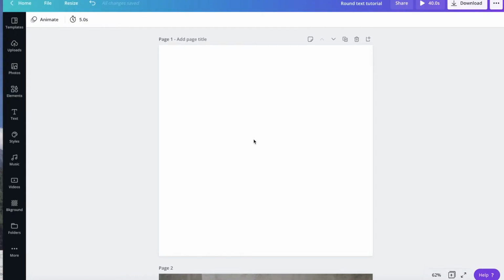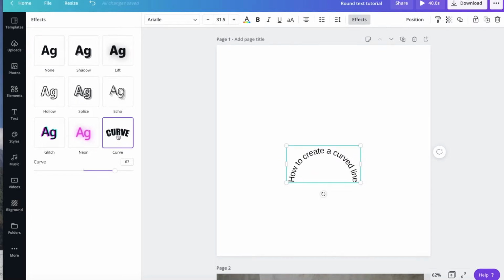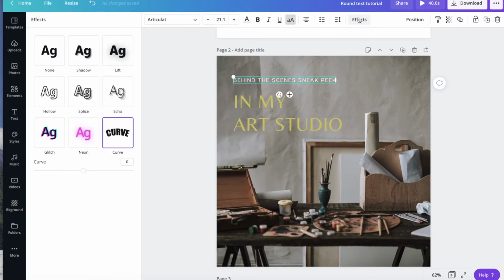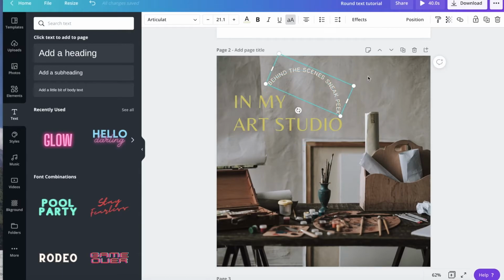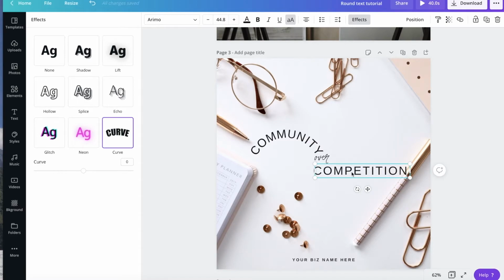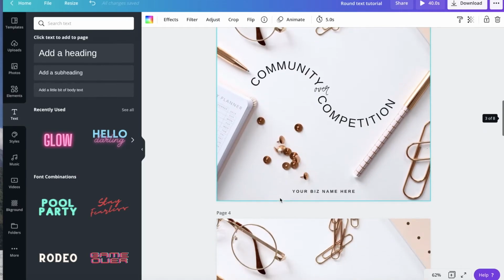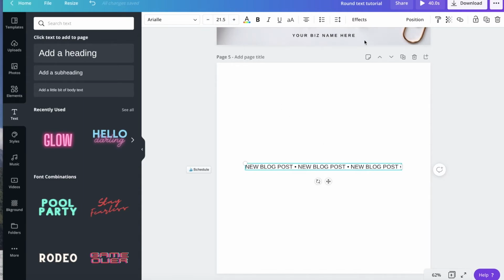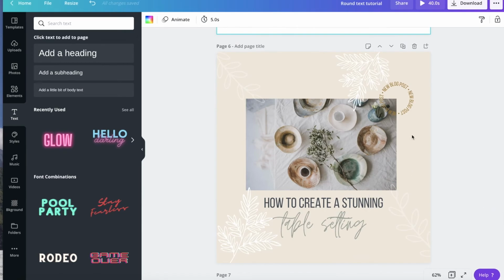How to create curved text in Canva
In this online tutorial you will learn how to create different styles of curved text using Canva, and also see examples of how to add ideas to blog posts. Examples include curvy text, swirled text and round text.

ABOUT ME: I’m Sue, a graphic designer/illustrator passionate about sharing my knowledge to help Makers and creative entrepreneurs create consistent on-brand graphics for their socials and marketing materials.

If you have any questions please ask them in the comments below.

HAPPY DESIGNING!